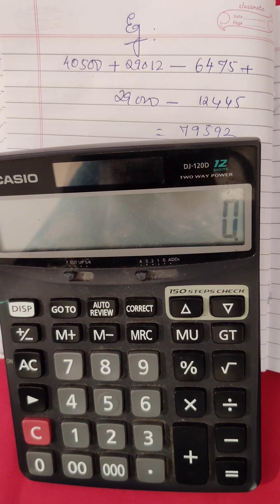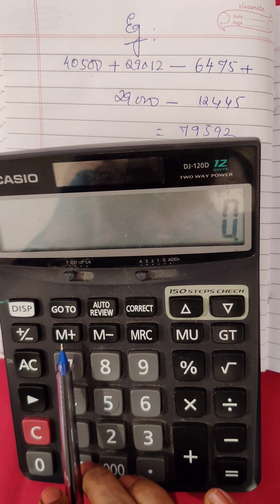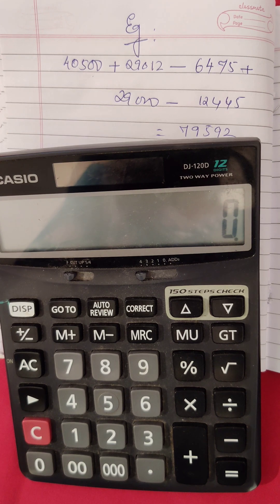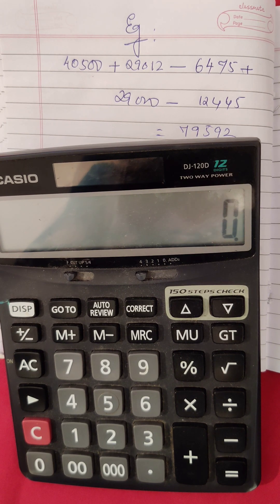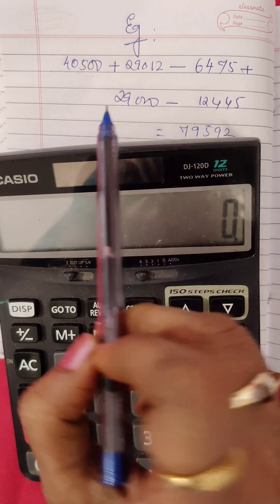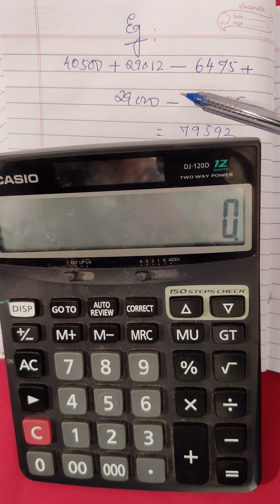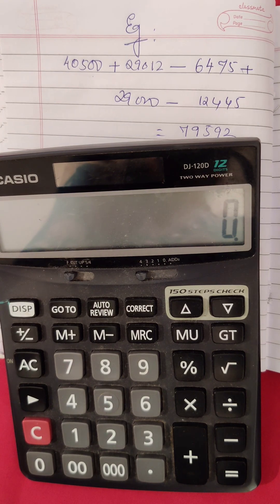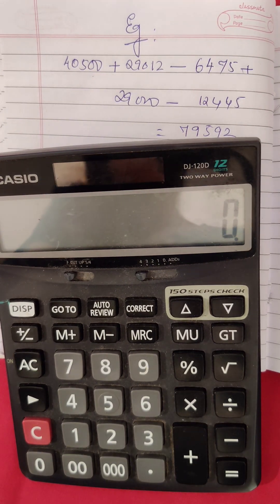How to Use M+, M-, and MRC Buttons on Your Calculator | Memory Functions Explained !!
The above link  gives the whole video related to the short

The video is about How to use and the uses of M+ and M- buttons on the calculator.
What is MRC button on the calculator

"Mastering the M+ and M- Buttons on Your Calculator!"

In this video, we dive into the functions of the "M+" and "M-" buttons on your calculator, two powerful tools for storing and recalling numbers during calculations.

We’ll cover:

M+ (Memory Plus): How to add a value to memory for later use.
M- (Memory Minus): How to subtract a value from the memory storage.
Practical Uses: Real-life examples to show how these buttons make complex calculations easier and faster.
Memory Recall: How to use the "MR" (Memory Recall) button to access the stored value.
By the end of this tutorial, you'll know exactly how to use memory functions to streamline your calculations and save time.